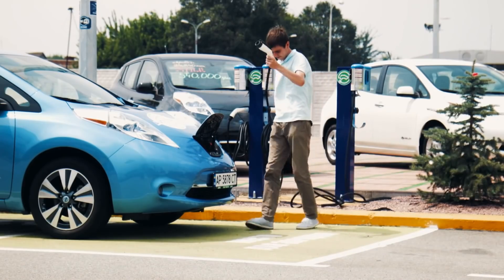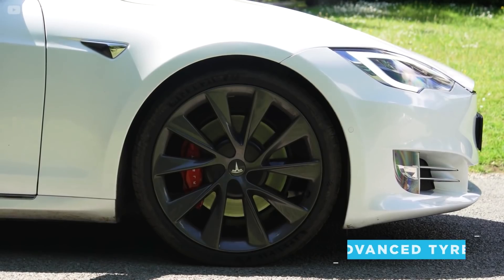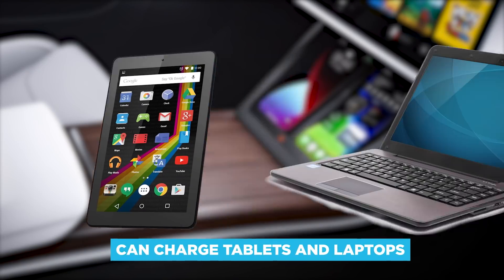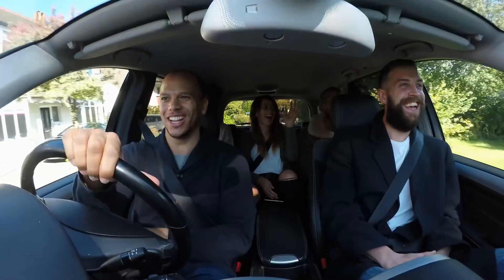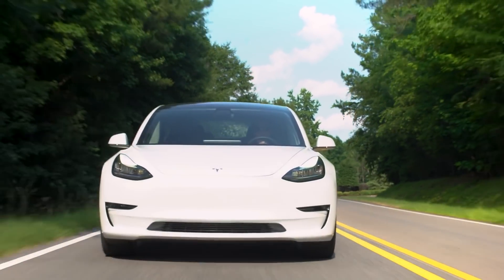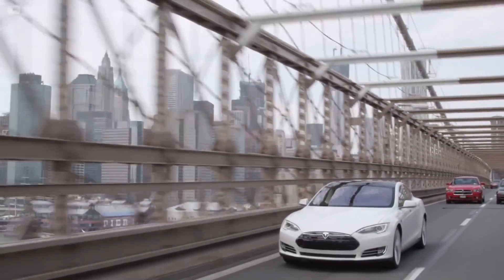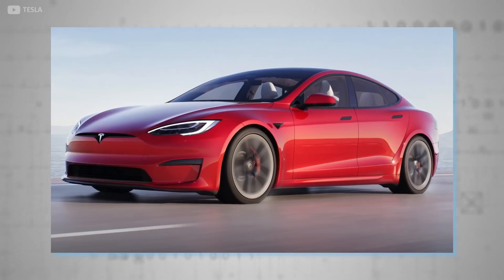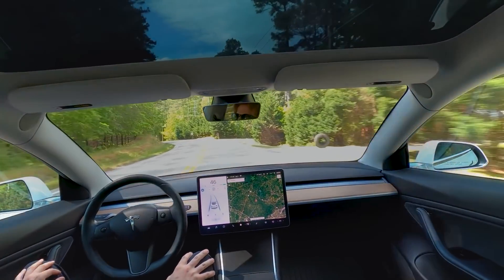The Redesigned 2021 Tesla Model S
Once a novelty, electric cars are now becoming a normality. Tesla has been setting the benchmark ever since its Model S, its first mass produced electric car. Almost a decade on, the second generation has arrived, and it’s outrageously ‘Tesla.’

The company, headed by CEO Elon Musk, is known for making crazy claims. Many of the company’s inventions have thrown the rule book out of the window, making the unthinkable possible. Today, the company moves one step closer towards self driving reality with the 2021 Model S.

Nine years is a long time for a car to go almost unchanged, but Tesla is a little bit different. The company blends the boundaries between the automotive industry and high technology. Let’s delve into the changes that have been made this time around.

Outside, upgrades are minimal. So minimal, in fact, that the average passerby would probably not notice. Real Tesla fans will notice the updated black accents around the car - things like window frames and door handles - something that we’ve already seen replacing the traditional chrome details on the latest Model 3 and Model Y. Elsewhere, a new bumper design freshens up the front, with a modified air intake.

Inside The New 2021 Tesla Model S